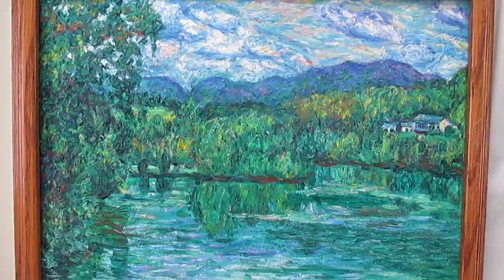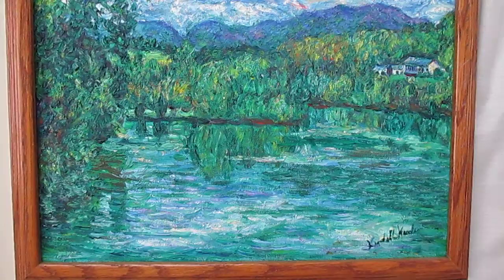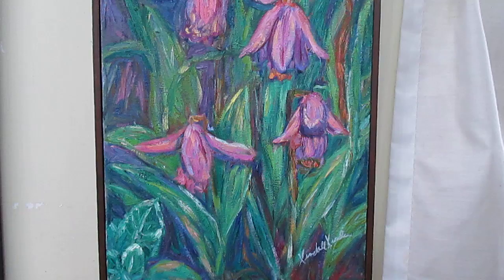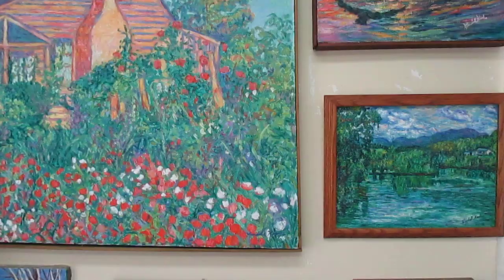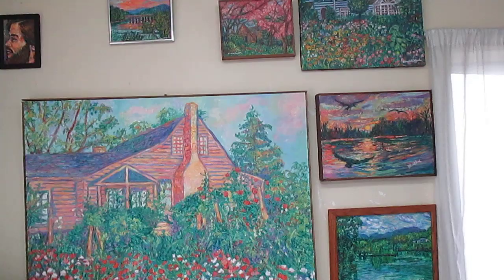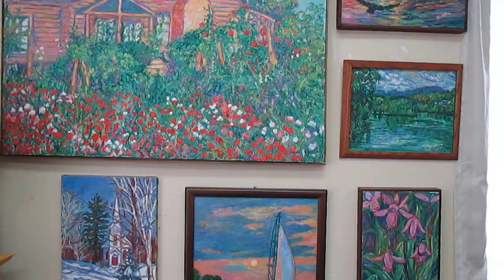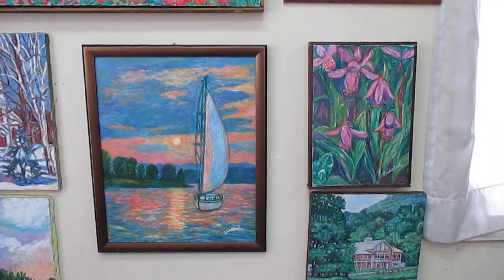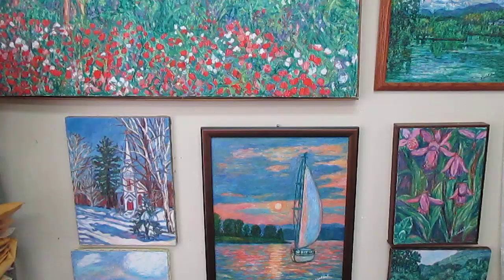James River Beauty by Award Winning Artist Kendall F. Kessler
I never tire of painting the beautiful sites my husband, Clyde Kessler, has introduced me to since we were married many years ago.  I love to work with the languid look of water reflections!  The James river off The Blue Ridge Parkway is an exceptionally beautiful place!

LINK TO  PAINTING ON WEBSITE

Links to see more of my work!  The first link is to my new Wix website!

About Me!

Towhee Hill Studio is open to the public by appointment.